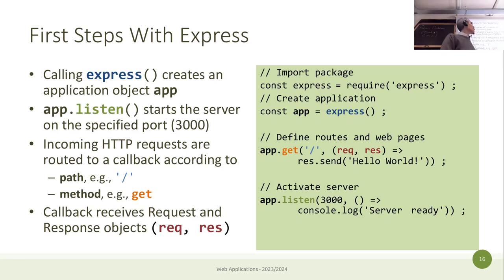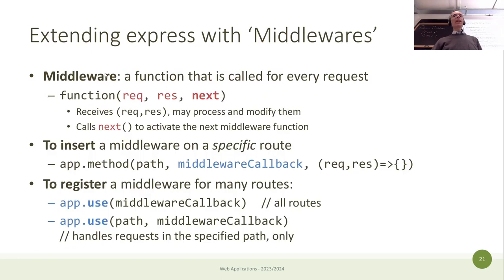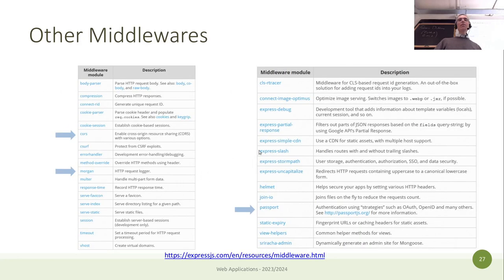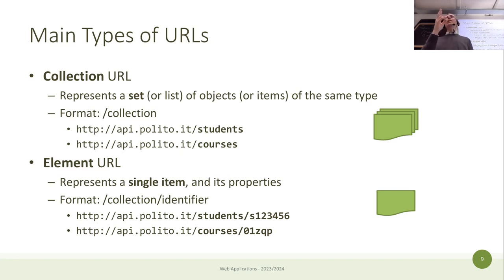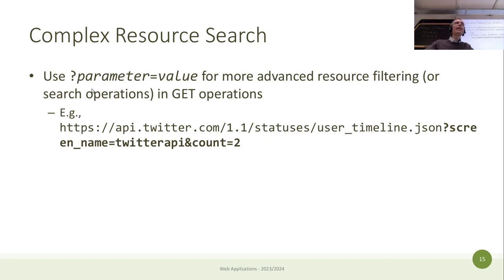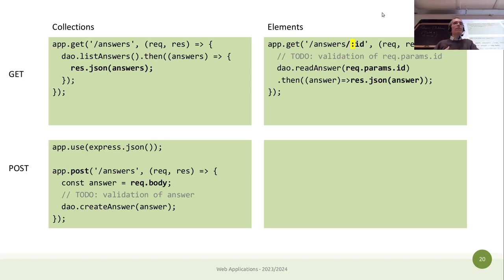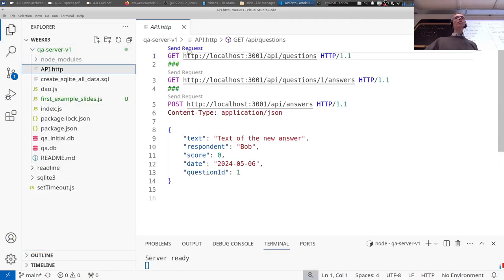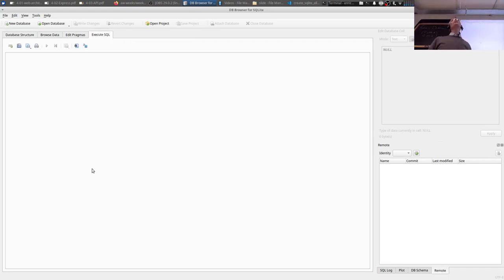WA-2024-L12: HTTP APIs and example